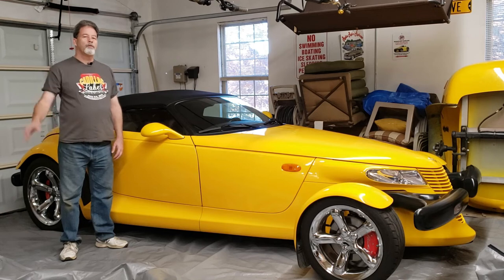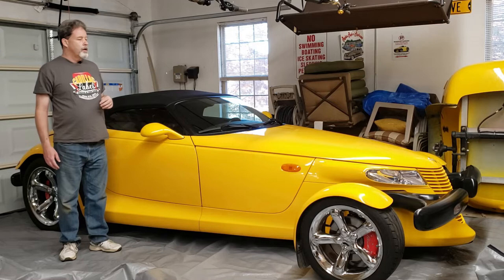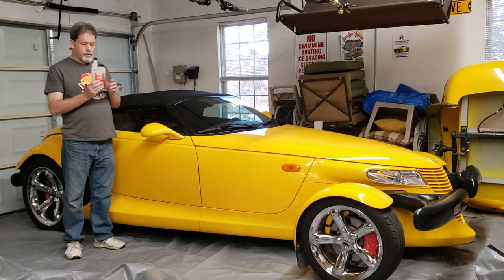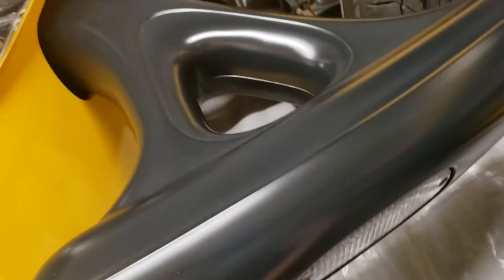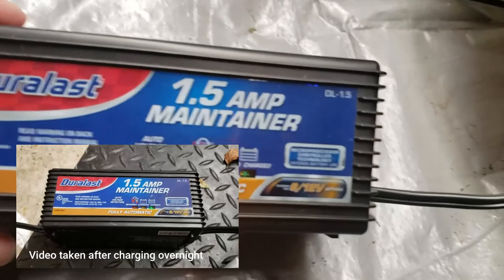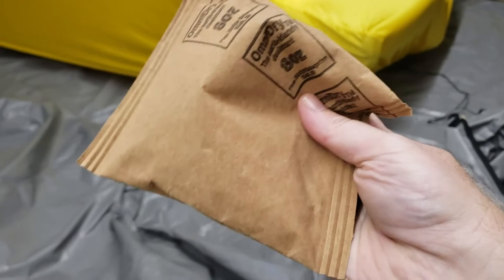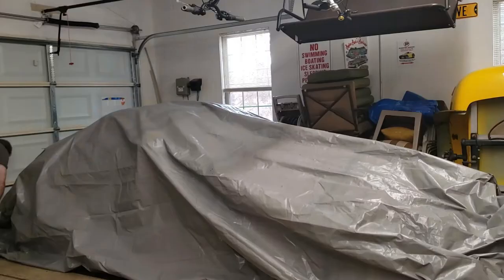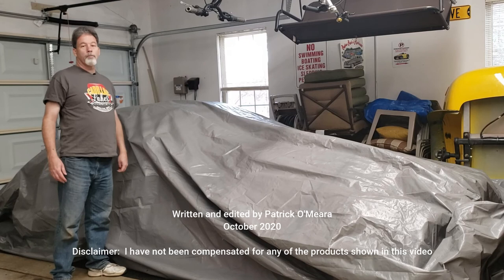What it's like to own a Plymouth Prowler - Part 24 - The Kat's IN the Bag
In this episode I provide all the steps you should follow to make sure your Prowler is properly prepped and ready for winter storage.